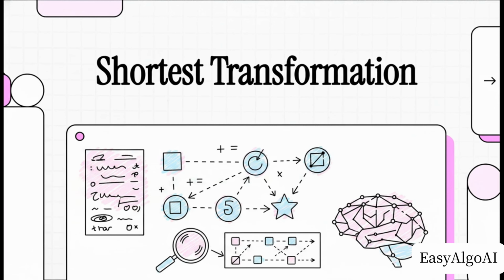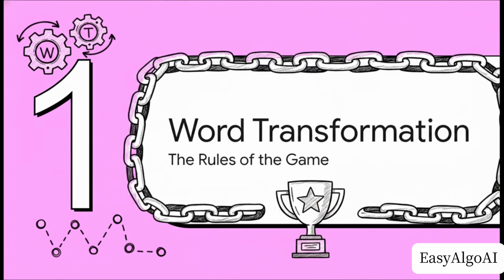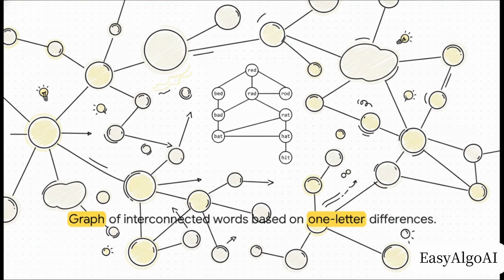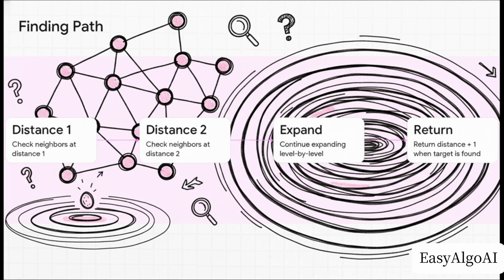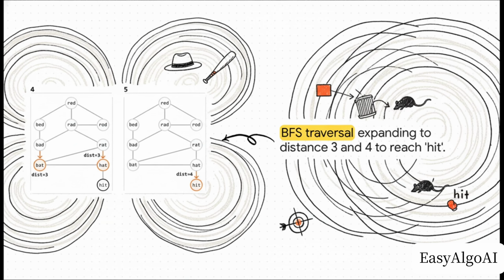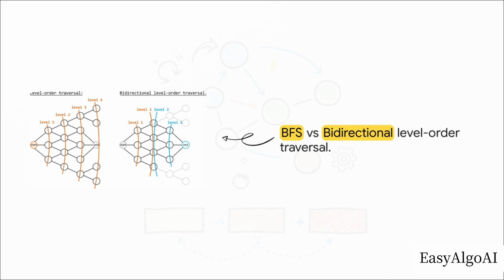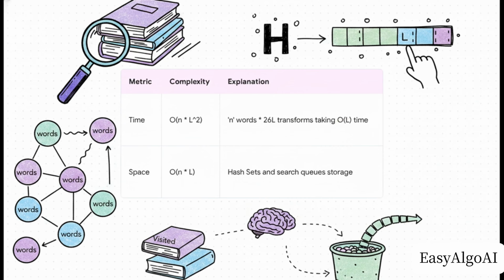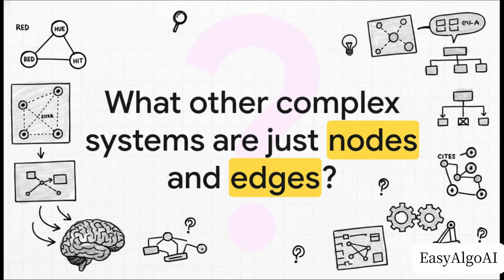LeetCode 127 - Word Ladder | EasyAlgoAI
Want to master one of the most frequently asked Graph interview problems? In this video, we break down LeetCode 127: Word Ladder step by step and understand how to find the shortest transformation sequence using Breadth-First Search (BFS).

🎯 In this video, you’ll learn:

Why this is a Graph problem in disguise
Converting words into graph connections
Why BFS guarantees the shortest path
Generating valid word transformations efficiently
Using a HashSet for fast lookups
Step-by-step dry run with examples
Optimized BFS solution explained
Time & Space Complexity analysis
Clean and interview-ready code implementation
This is one of the most important Graph interview problems and helps strengthen your understanding of Graphs, BFS, Shortest Path algorithms, HashSets, String manipulation, and Search techniques.